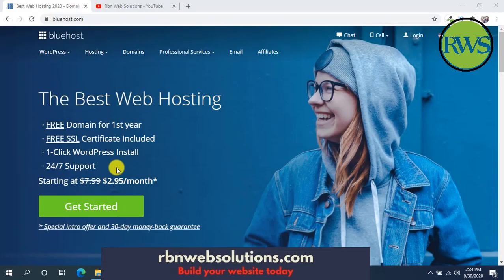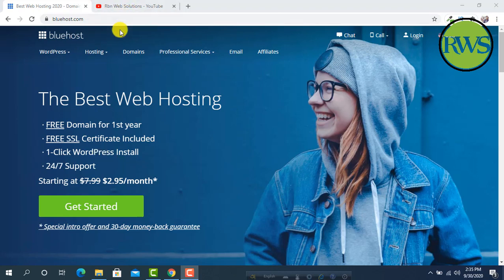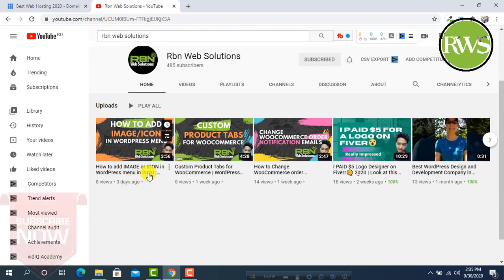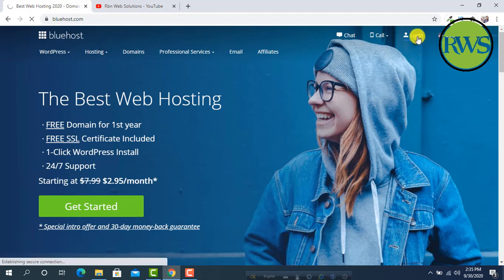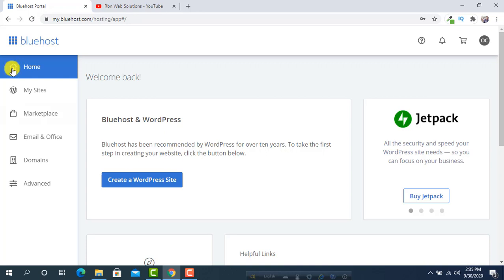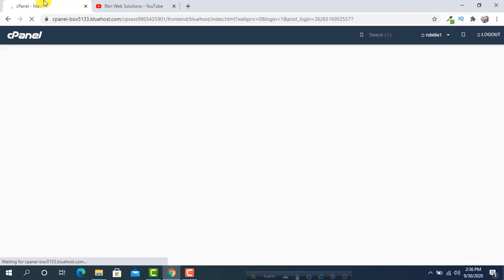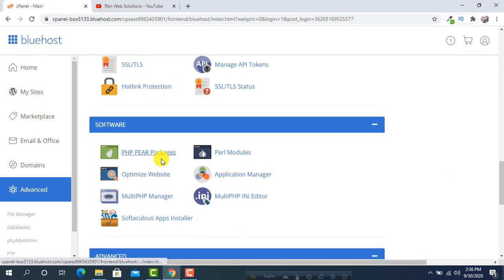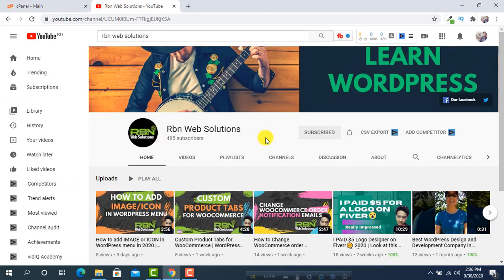How to Find BLUEHOST cPanel very easily in 2020 | Best Way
In this tutorial we showed How to Find BLUEHOST cPanel very easily in 2020.